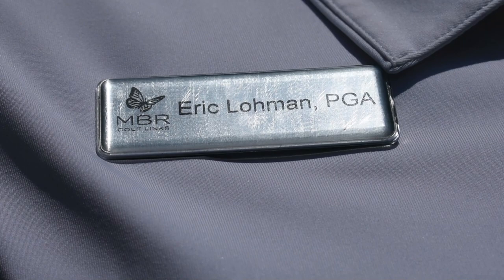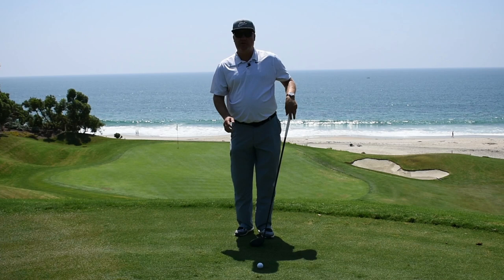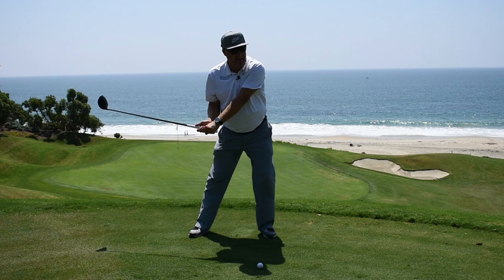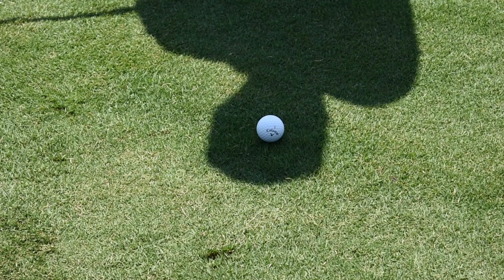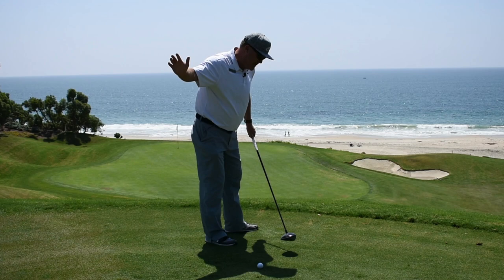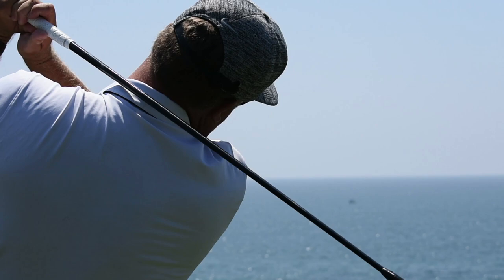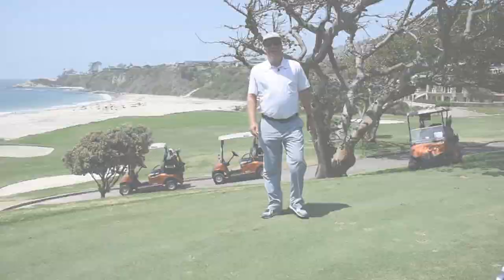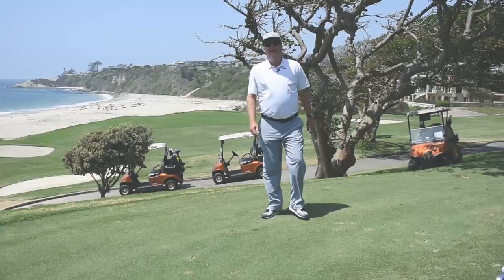Monarch Beach Monday Mulligan - Secret Sauce Fundamentals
In this week’s edition of the Monarch Beach Golf Links MondayMulliganSeries, PGA General Manager Eric Lohman gives amateur golfers the secret sauce for putting together an efficient golf swing. Definitely a few drills to try in your office or living room - take a look!

***Be sure to watch at the end for a special contest at MBGL!***

When you're done with your drills, try them out by booking your next starting time at Monarch Beach Golf Links by clicking on the link!